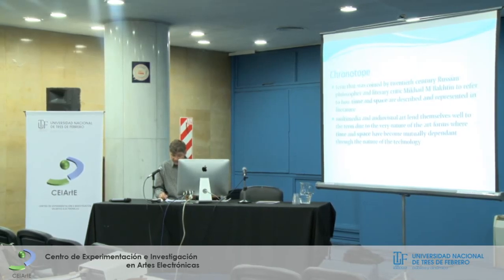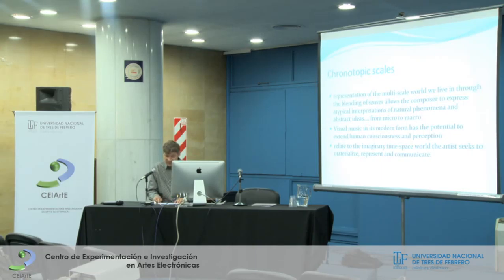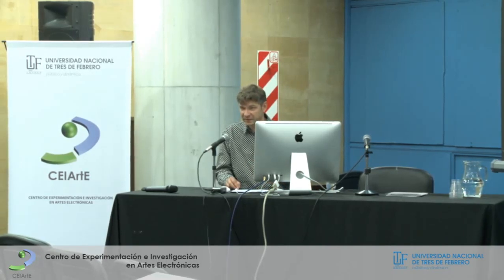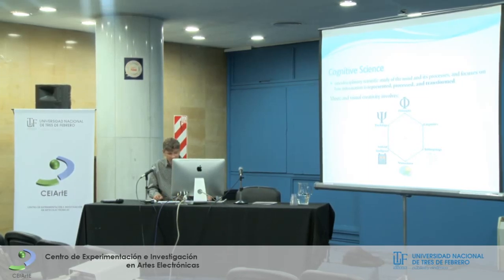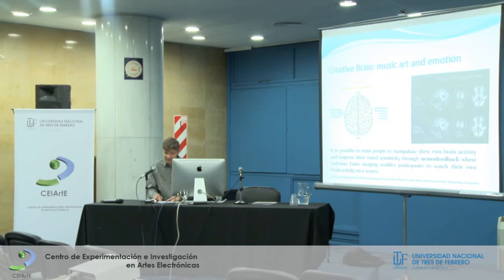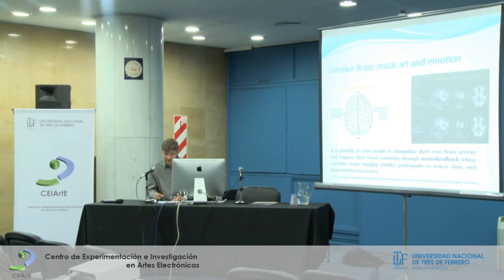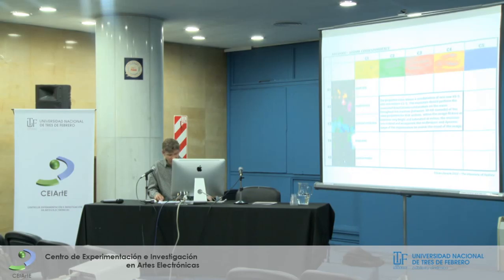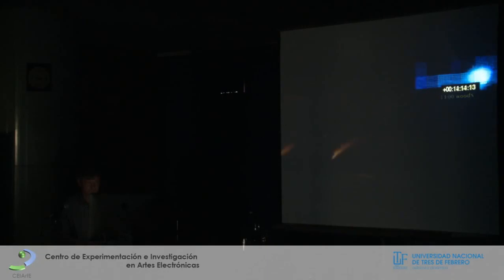Ivan Zavada (AUS) - Chronotope: the mutual dependency of time and space in music.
Simposio Understanding Visual Music - UVM 2013
("Comprendiendo la Música Visual")
Coloquio.

CEIArtE - UNTREF - Centro Cultural San Martín
Ciudad Autónoma de Buenos Aires, Argentina.